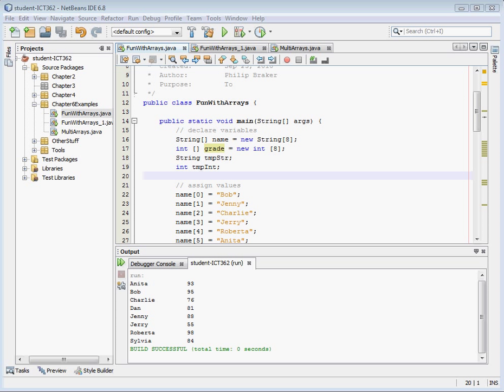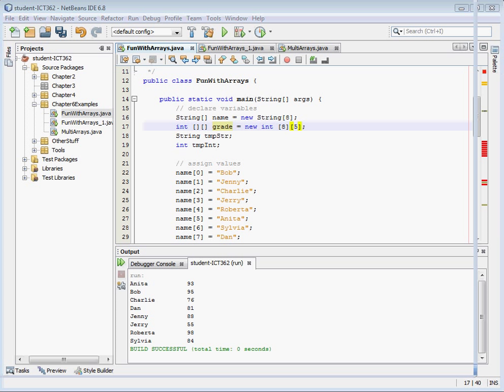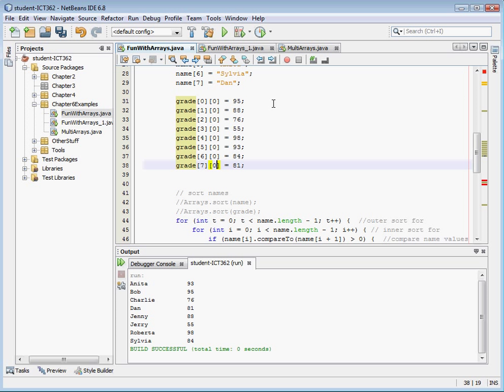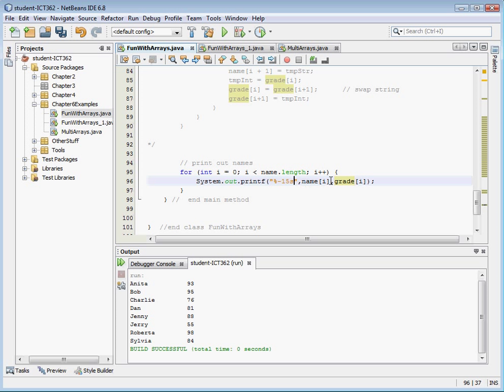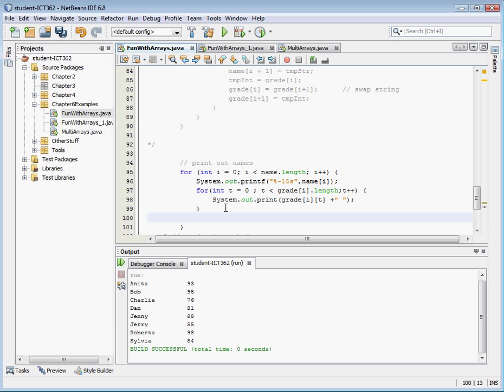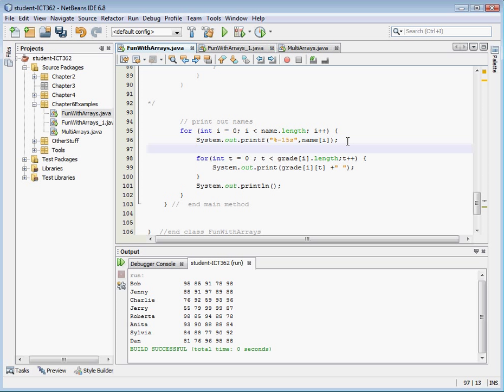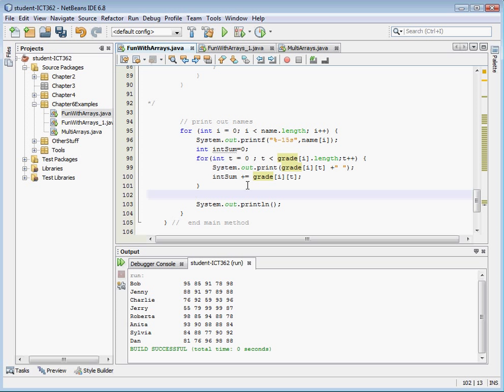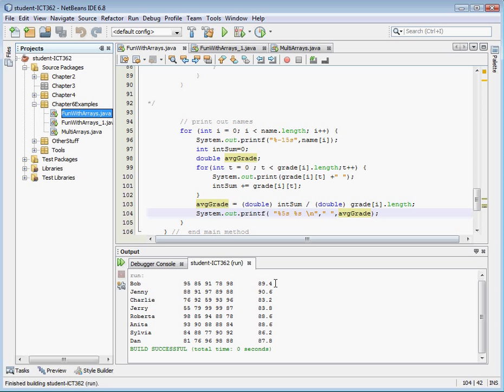Java Programming: Creating Multidimensional Arrays (4)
Creating Multidimensional Arrays in Java